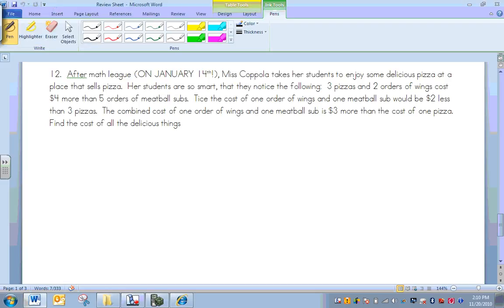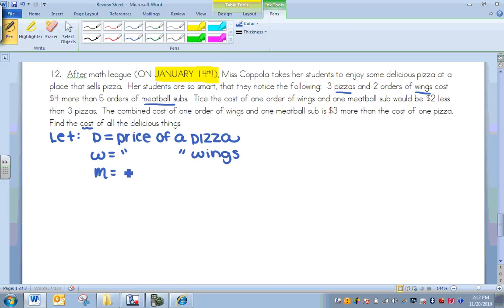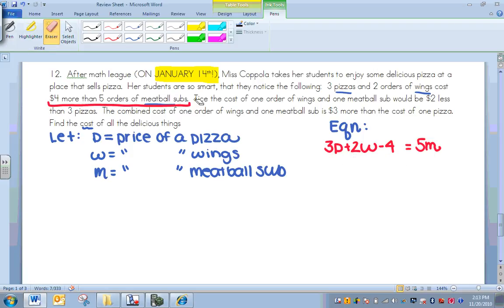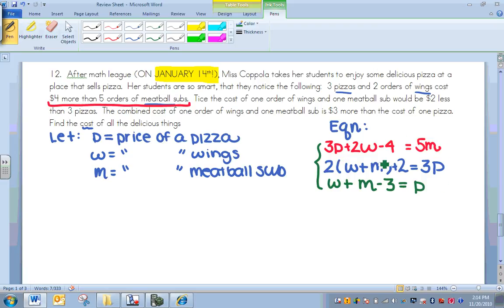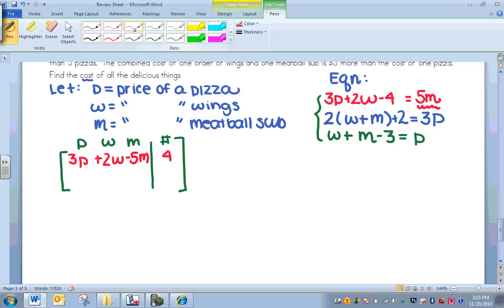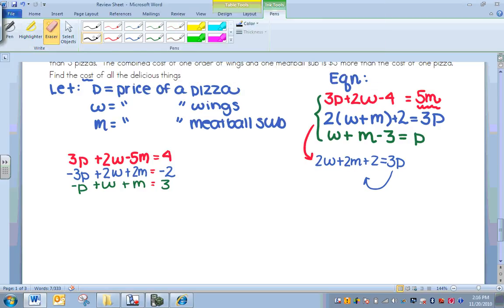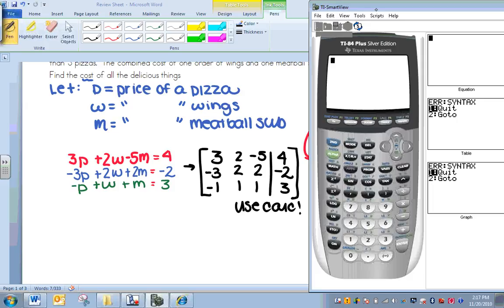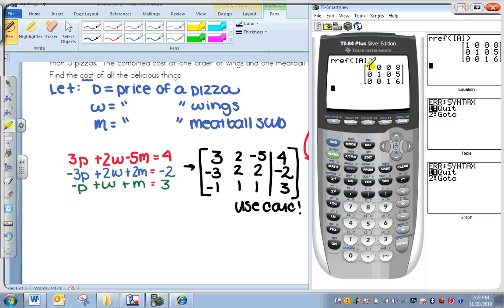Reveiw Sheet -- Answer Number 12.wmv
Worked out Solution to Matrix Review Sheet number 12!